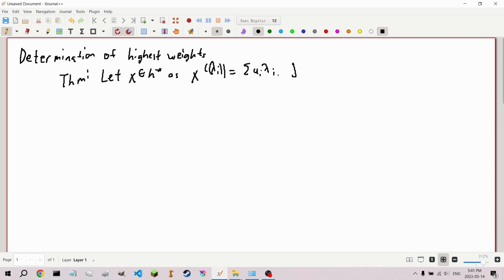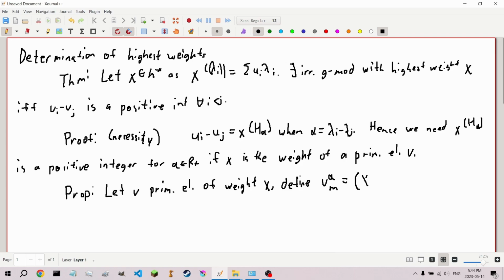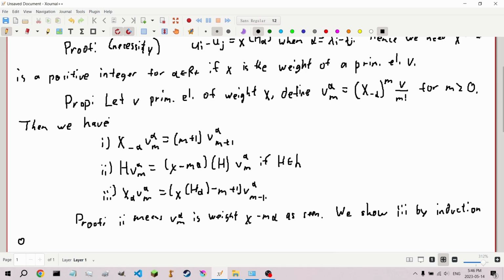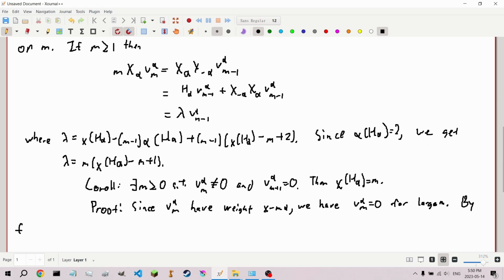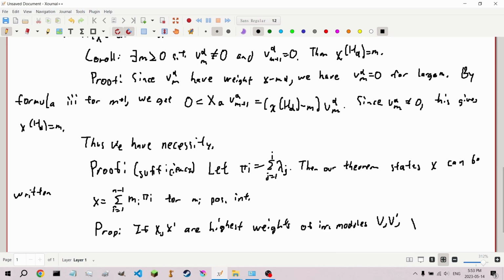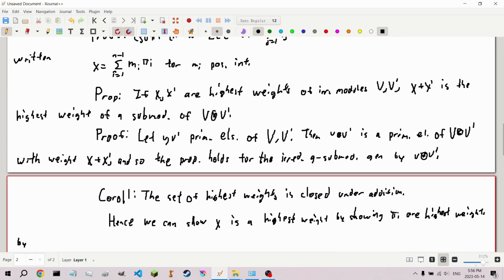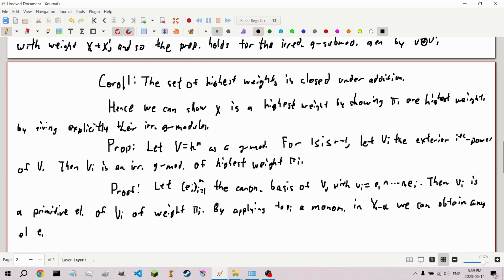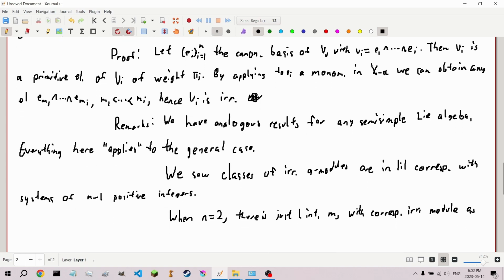determination of highest weights on sl(n,F) - lie theory #42